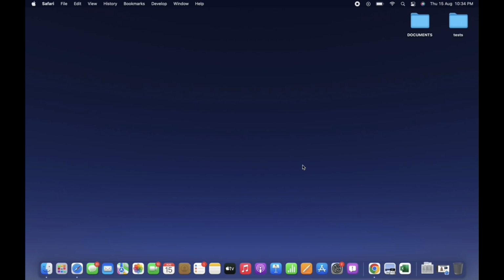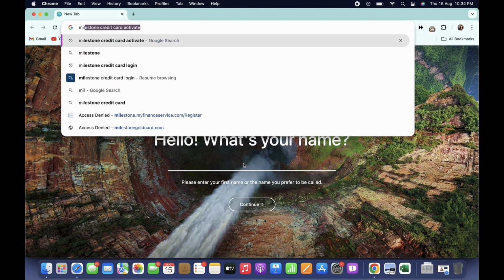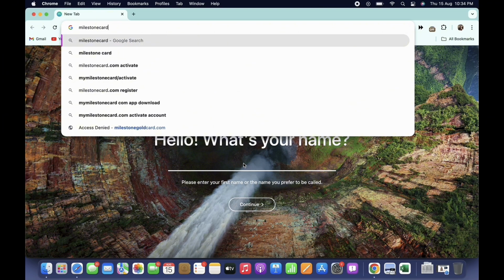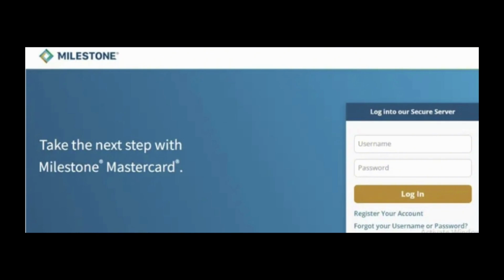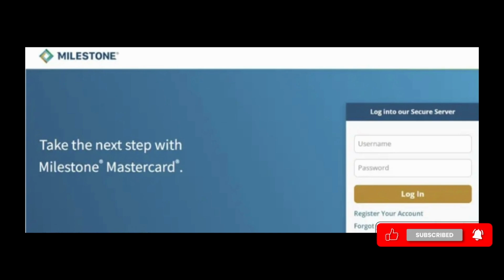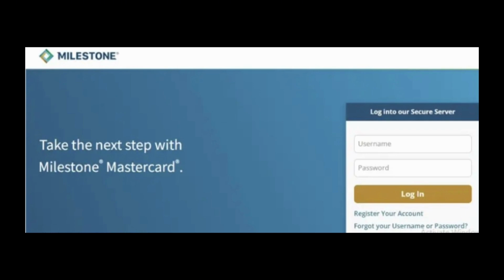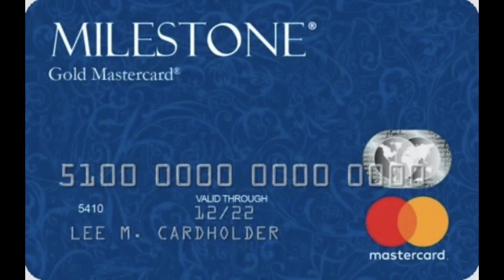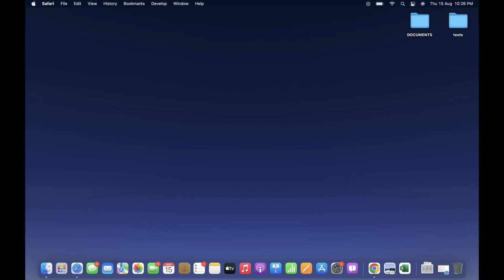How to Login to Milestone Credit Card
How to Login to Milestone Credit Card in 2024! Need to access your Milestone credit card account? This video will guide you through the steps on how to log in to your Milestone credit card account quickly and securely. Whether you're asking, "How do I log in to my Milestone credit card account?" or need help navigating the login process, this tutorial has you covered. Learn how to access your Milestone credit card account from any device and manage your finances with ease. Watch now to see how you can log in to Milestone credit card account effortlessly!

Timestamps:

00:00 How to Login to Milestone Credit Card
00:10 How Do I Log in to My Milestone Credit Card Account?